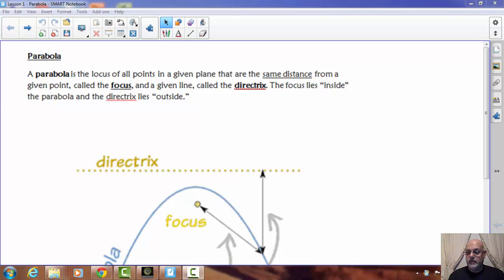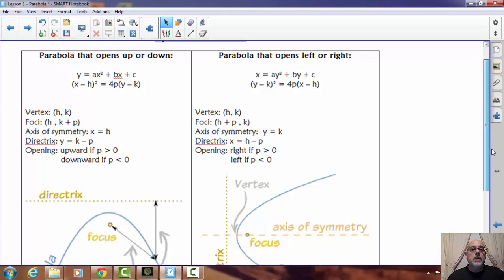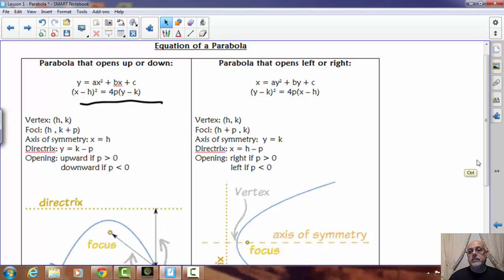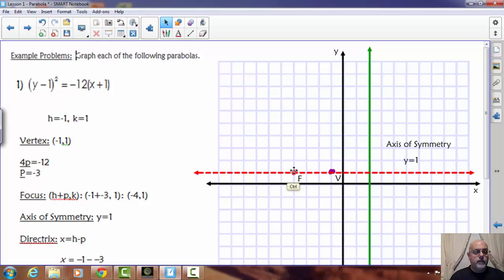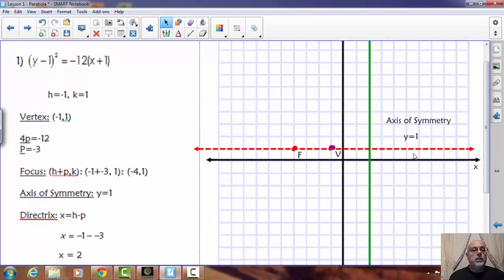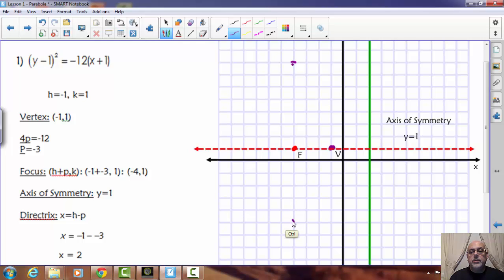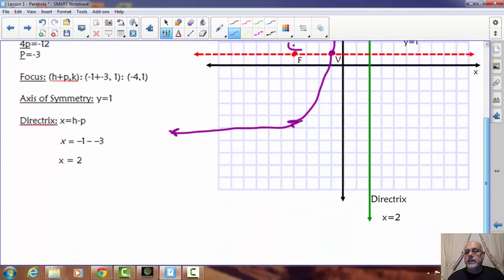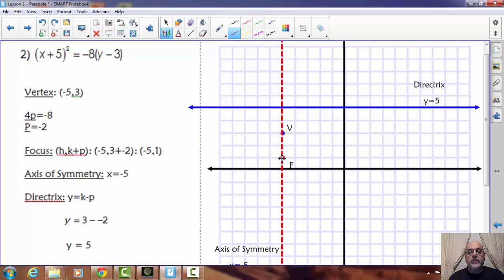Lesson 1 - Parabola